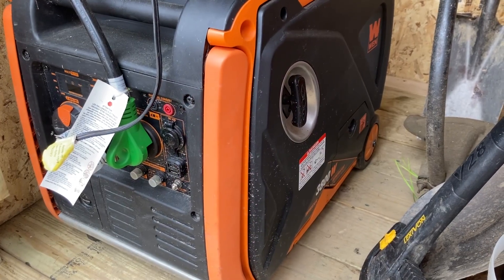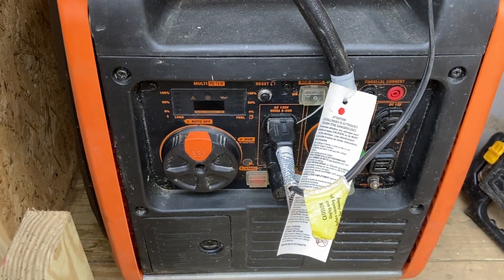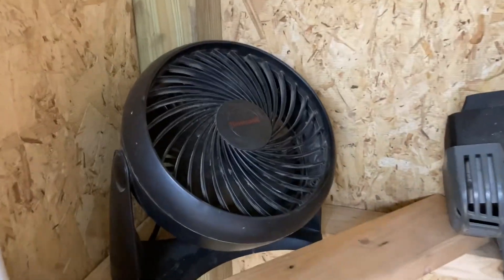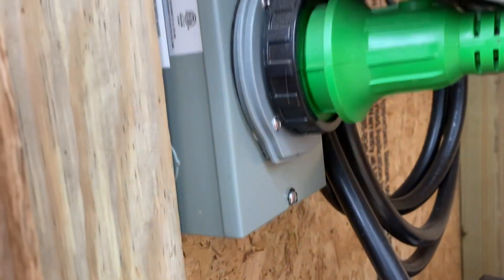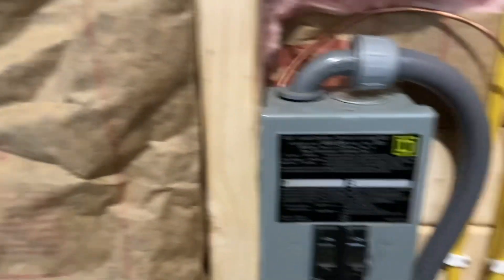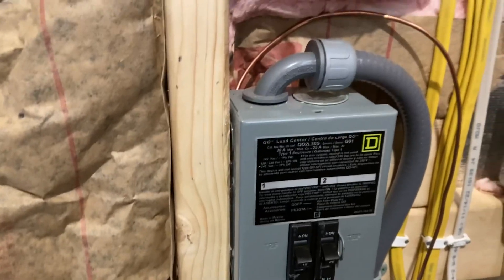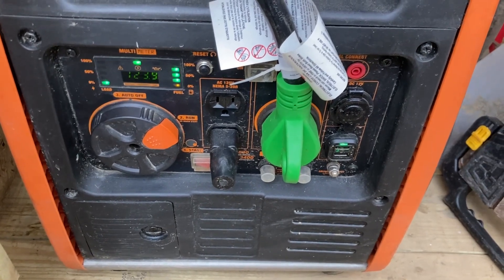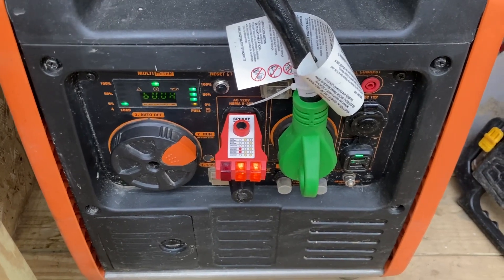Off Grid Cabin Electric ⚡️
Hi Friends . In this video I go over how I wired my cabin for off grid power using the WEN 3800 inverter gas generator along with the EcoFlow River Pro to feed lower wattage items like lights and fans.  It’s an option that has been working for me this past year and I figured I would share it with you.

I equipment I used was the following
10/2 wire to feed from the WEN generator to the cabin
The inside wire is 12/2 for the plugs and 14/2 and 14/3 for the light switches.
I also used a 30 amp RV 110 male plug with a pigtail to feed from the WEN generator to the male plug box. I then fed 10/2 to the Square D sub panel inside the cabin feeding the 2 breakers inside the sub panel box .

Here are some links to the products I used. So far so good and I did not burn my cabin down.